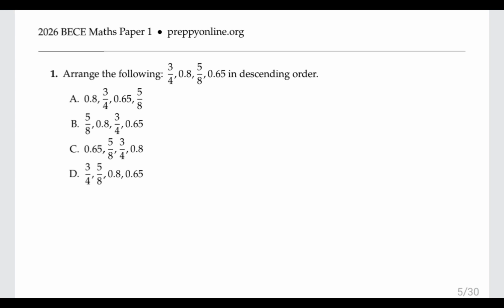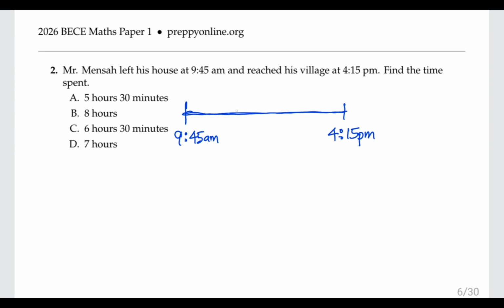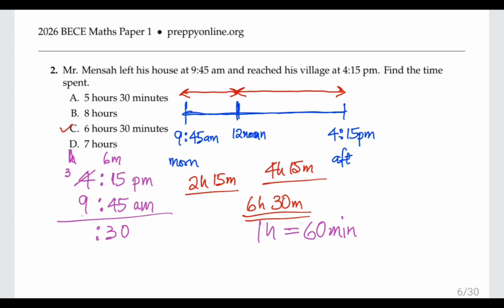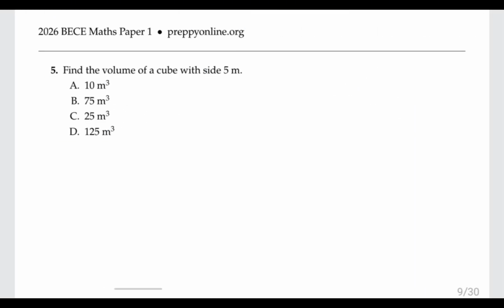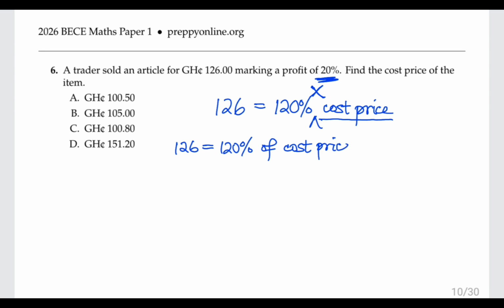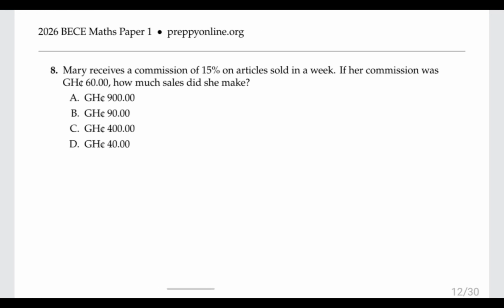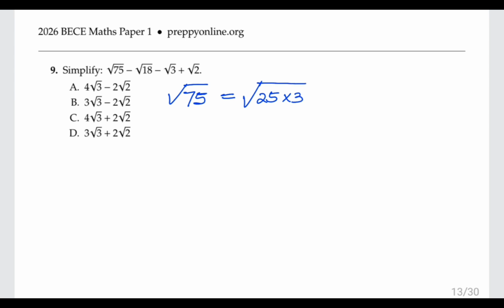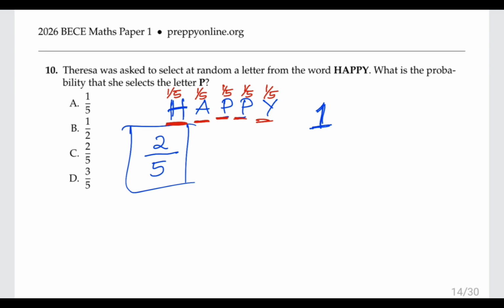2026 BECE Maths Paper 1 Questions 1-10 Explained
We provide detailed solutions to the objective questions in the just-ended BECE Mathematics paper.

The full set of questions and solutions may be purchased and downloaded from preppyonline.org

Timestamps:
00:00 - Intro
00:09 - Question 1 (Ordering Fractions & Decimals)
03:07 - Question 2 (Elapsed Travel Time Calculation)
07:43 - Question 3 (Fractions & Word Problem)
09:37 - Question 4 (Factorizing Algebraic Expressions)
10:41 - Question 5 (Volume of a Cube)
12:22 - Question 6 (Profit Percentage & Cost Price)
15:21 - Question 7 (Standard Form Conversion)
17:19 - Question 8 (Commission & Total Sales)
19:56 - Question 9 (Simplifying Surds)
22:39 - Question 10 (Probability of Choosing a Letter)